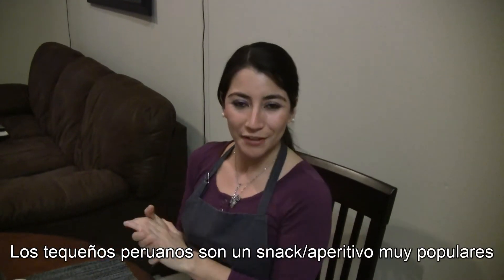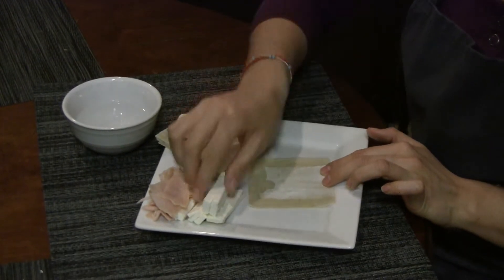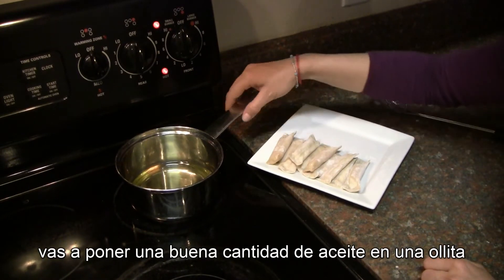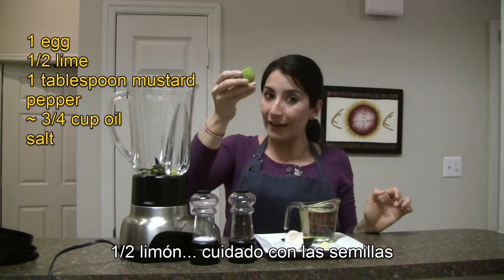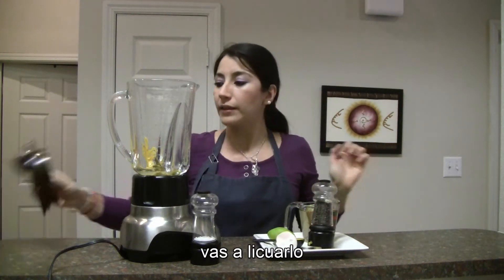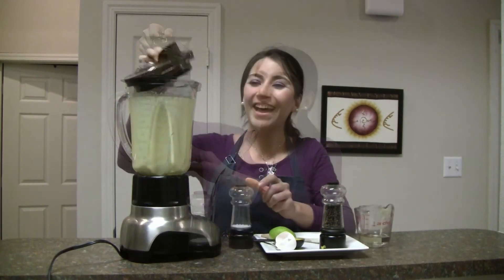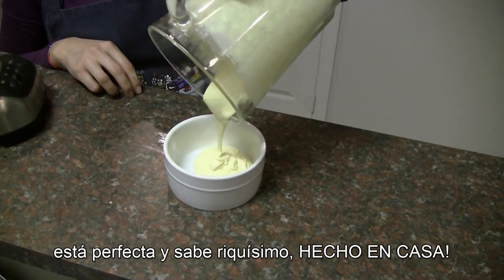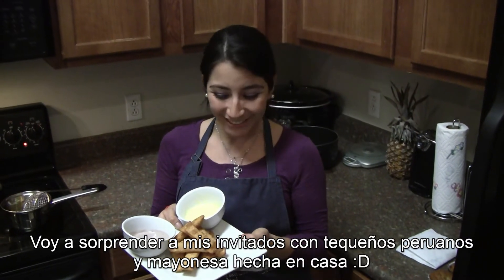Peruvian Tequeños & Homemade Mayonnaise - Cooking For You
Tequeños peruanos
- Masa wantán
- Queso fresco
- Jamón
* Mojar con agua los bordes de la masa, colocar un pedazo de queso y jamón en uno de los bordes y enrollar, cerrar los lados firmemente. Freir hasta que estén dorados.

Mayonesa casera
- 1 huevo
- 1/2 limón
- 1 cucharada de mostaza
- pimienta
- ~ 3/4 taza aceite
- sal al gusto
- 1/2 ajo (opcional)
* Licuar todo menos el aceite y la sal, agregar el aceite lentamente. Estará listo cuando espese. Rectificar la sal.

Mayonesa de aceitunas
* Separar la mitad de la mayonesa y licuar con ~ 12 aceitunas negras

Peruvian Tequeños
- Wantan wraps
- Queso fresco
- Ham
* Put some water on the edges of the wrap, place a piece of cheese and ham on one edge and roll. Close the sides firmly. Fry until golden.

Homemade mayonnaise
- 1 egg
- 1/2 lime
- 1 tablespoon mustard
- pepper
- ~ 3/4 cup oil
- salt
- 1/2 garlic clove (optional)
* Blend everything except the oil and salt. Add the oil slowly, it will be ready when it thickens. Add salt to taste.

Olive Mayonnaise
* Put aside half of the mayonnaise. Blend with ~ 12 black olives